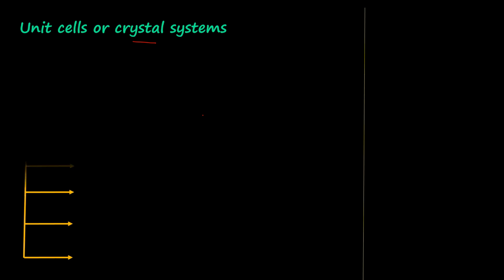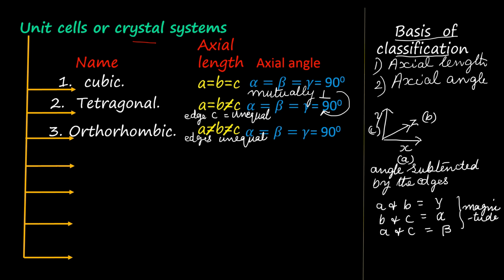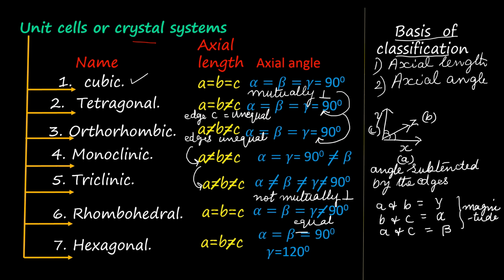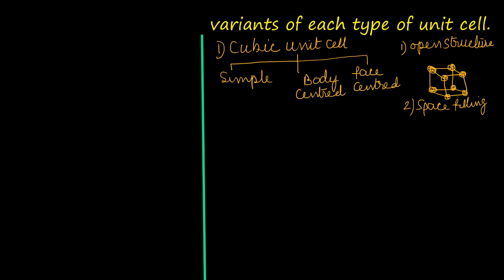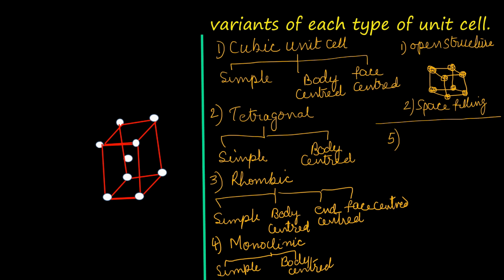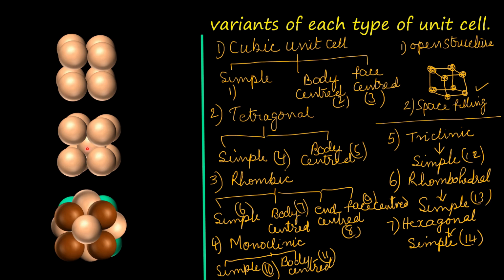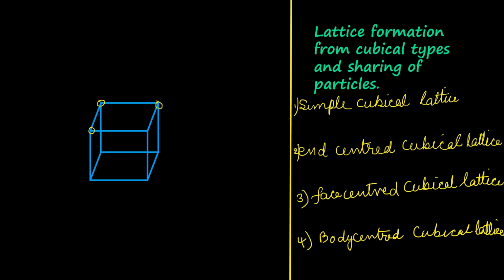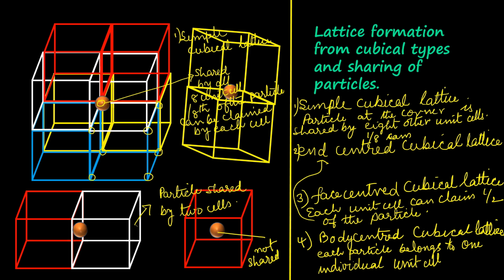Types of unit cells /.Solids/class 12 chemistry video 1.2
guidancee education.
class 12 chemistry.
chapter 1. solids.
type of unit cells.
there are 7 basic types of unit cells
cubical, tetragonal , rhombic, monoclinic , triclinic , rhombohedral , and hexagonal..
the criteria of classification is
1,  axial length
2, axial angle.
these terms are clearly explained in the video.
all excepting the hexagonal type have 8 corners and 6 faces.
hexagonal has 12 corners and 8 faces..
each corner has a particle .these points are called lattice points.
on the basis of the presence of additional particles on the faces , body or ends, these types are further classified into different types , like,
simple, body centred, face centred, end centred  etc;.
these concepts are explained with diagrams.
there are 14 types altogether. this gives rise to the 14 different crystal lattices.
the particles at the corners and the faces are also shared by adjacent  unit cells.so the number of particles for each type of unit cell is different.
this point is also introduced.
keep working .
god bless .